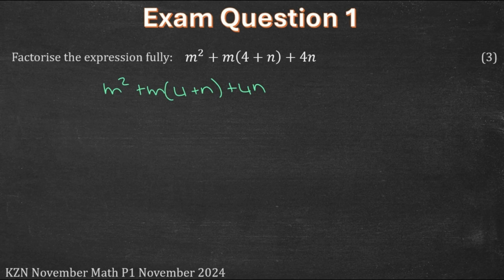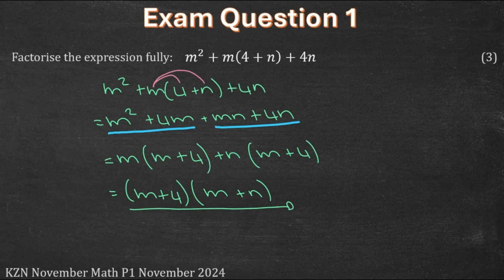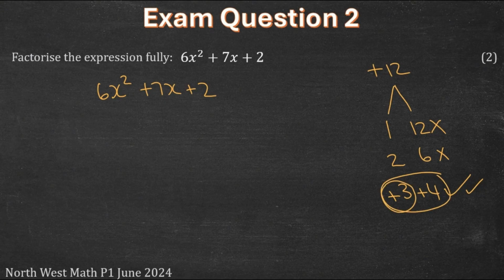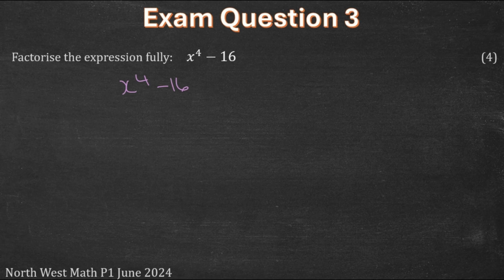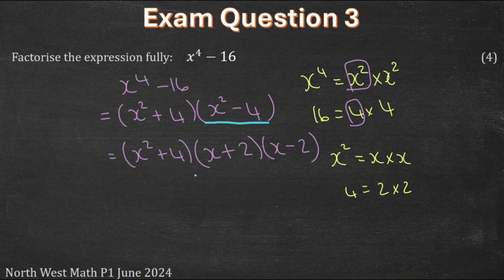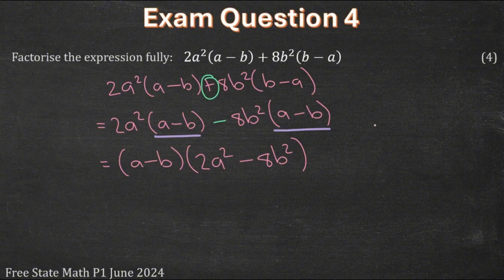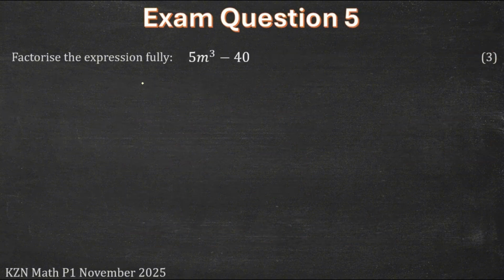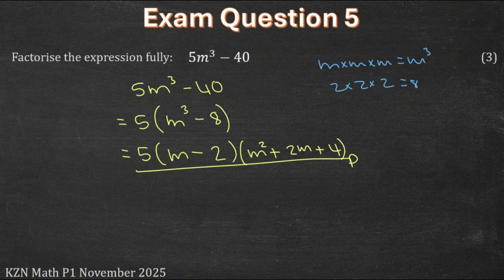Factorising : 5 Past Paper Questions Explained Step-by-Step | Grade 10 CAPS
Work through 5 Grade 10 factorising past paper questions step-by-step. Learn how to recognise the correct method, factorise fully, and understand mark allocation for exam-style answers.

Time Stamps:
00:00 Introduction
00:35 Exam Question 1
03:31 Exam Question 2
08:03 Exam Question 3
11:12 Exam Question 4
15:22 Exam Question 5